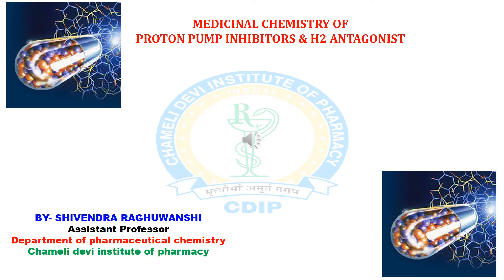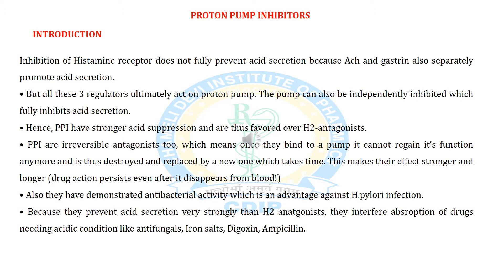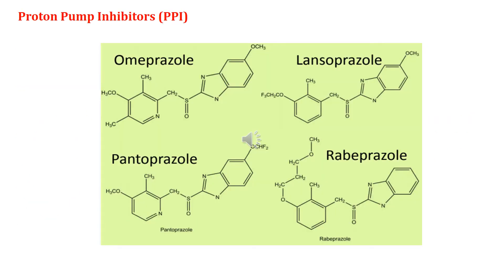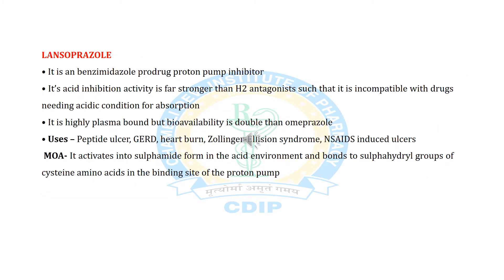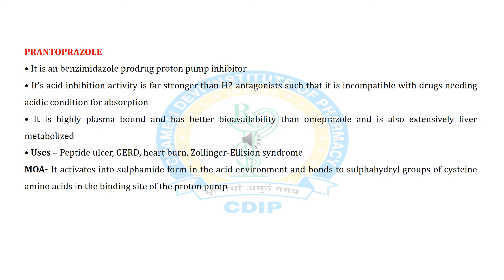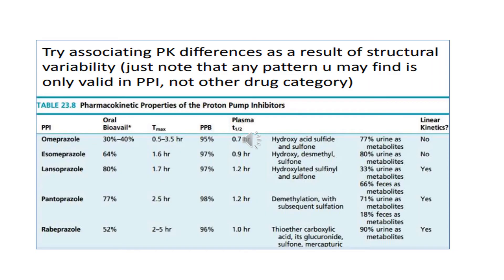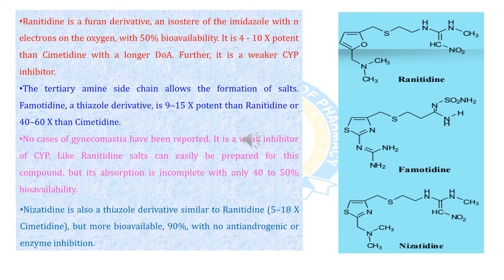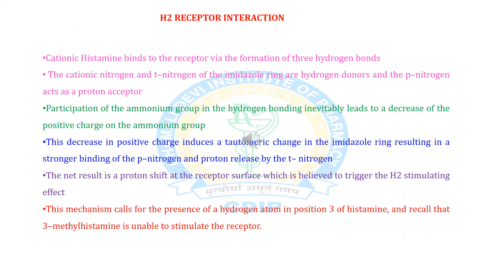Medicinal Chemistry of Proton Pump Inhibitors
INTRODUCTION
How PPI’s work?
OMEPRAZOLE
LANSOPRAZOLE
PRANTOPRAZOLE
RABEPRAZOLE
Histamine H2-Antagonists
SYNTHETIC ROUT FOR H2 ANTAGONIST
SAR OF H2 ANTAGONIST
H2 RECEPTOR INTERACTION